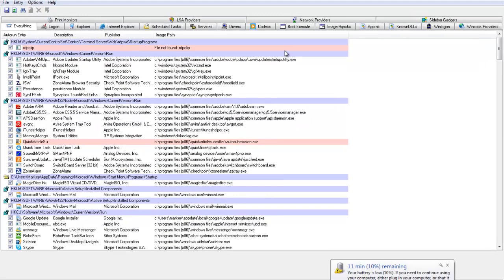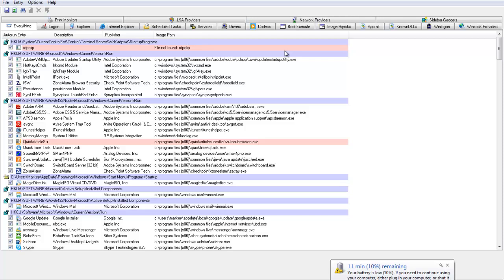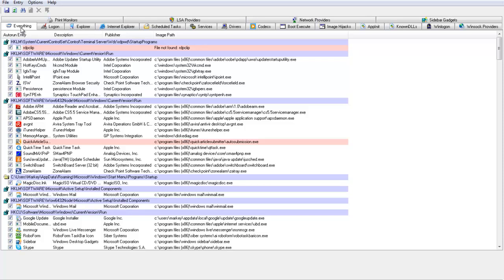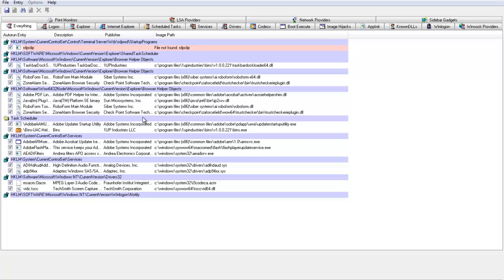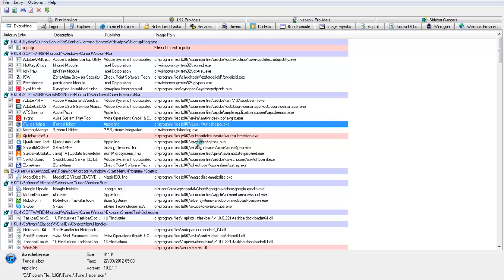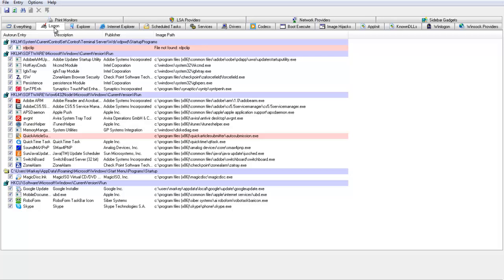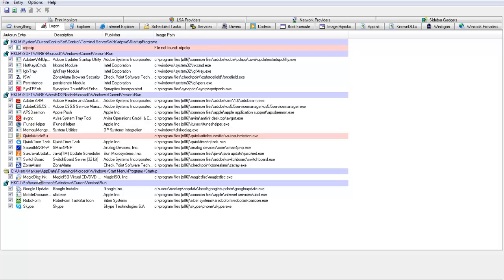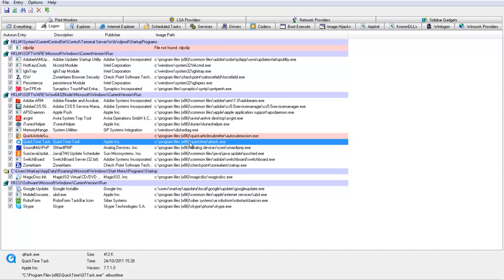How To: Use Autoruns for Windows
To use Autoruns process utility on Windows you first need to know what you are doing. This 'how to' highlights the main features and what to be aware of.

Any Qs just message me and I'll happily answer you.